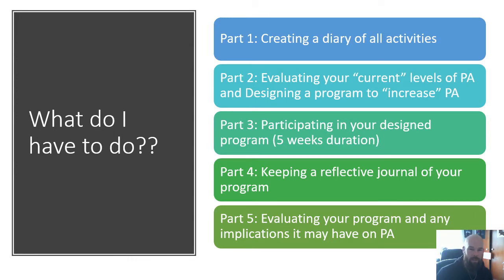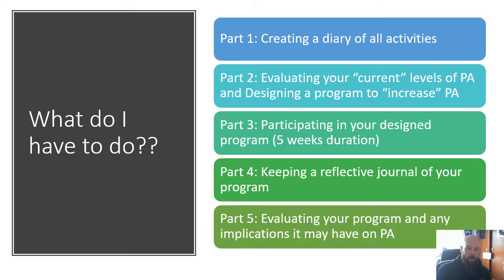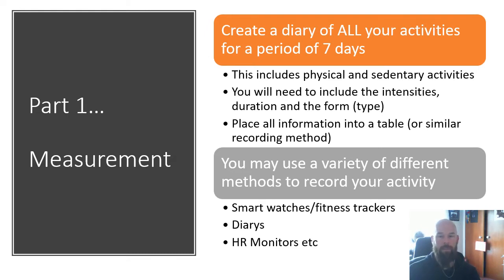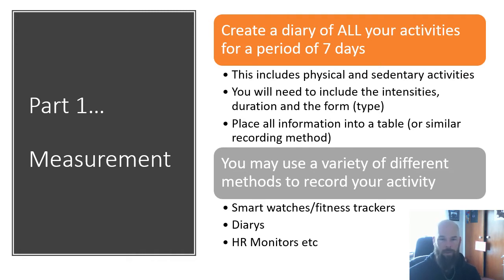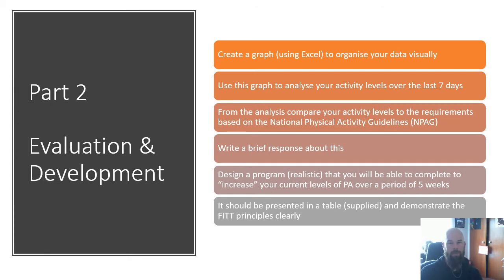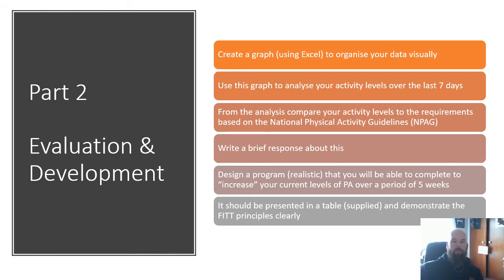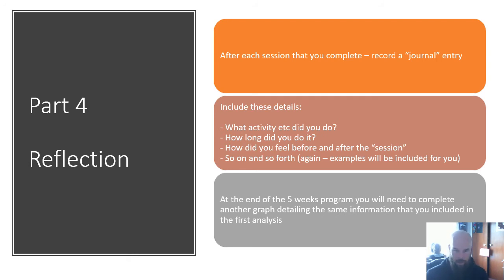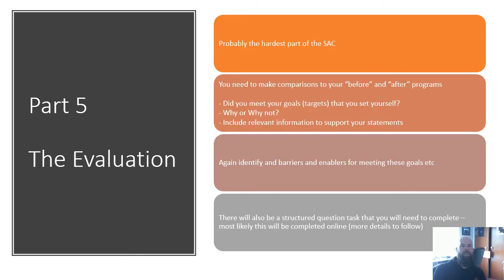Participation in Physical Activity SAC outline (Year 11)